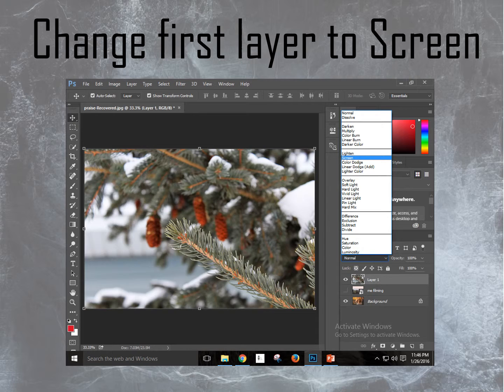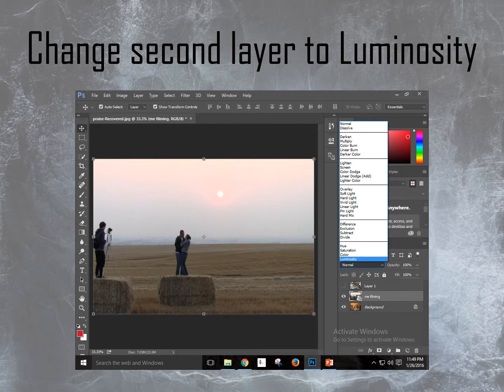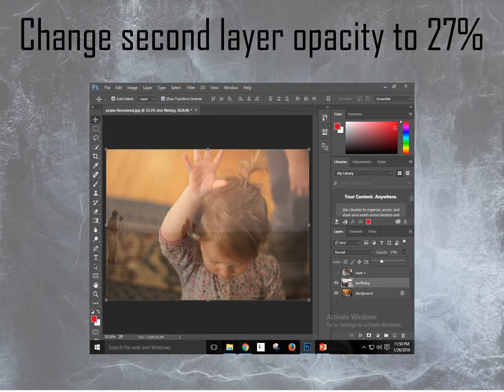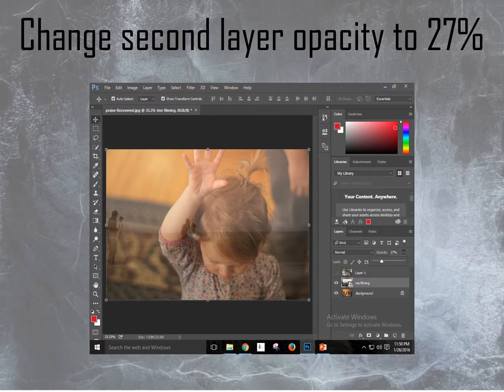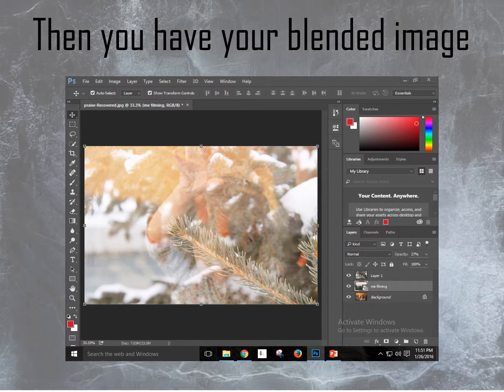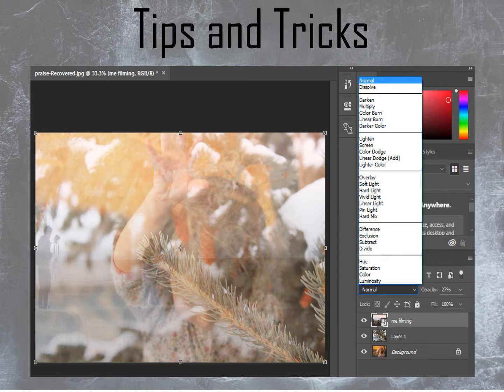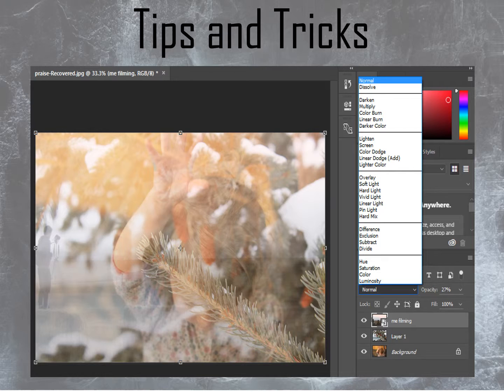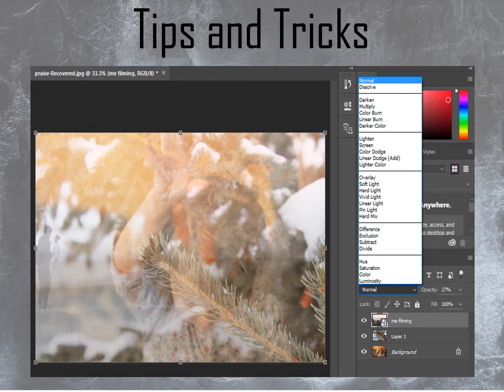Blending Images In Photoshop Tutorial